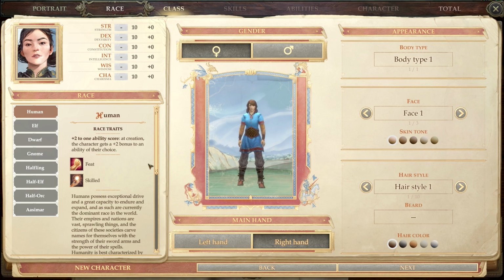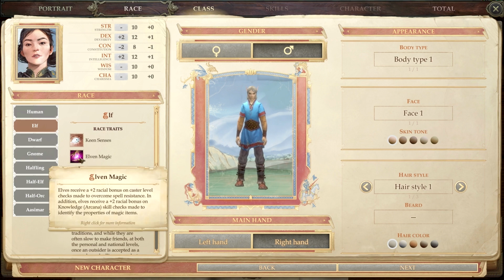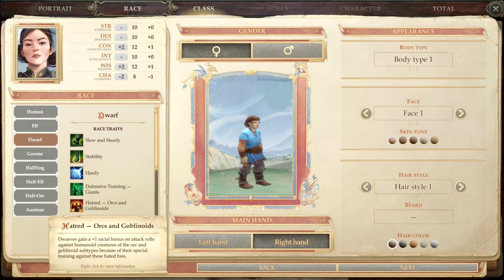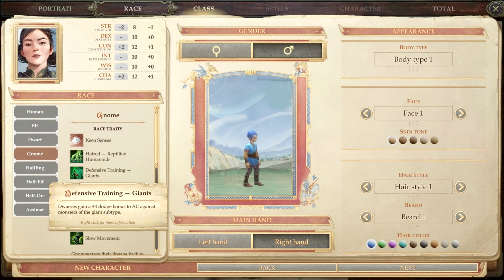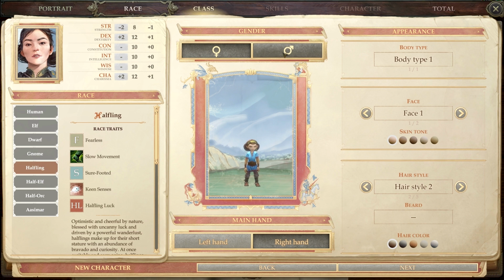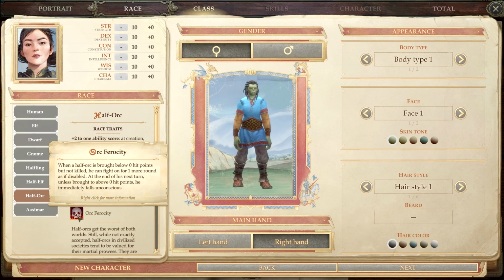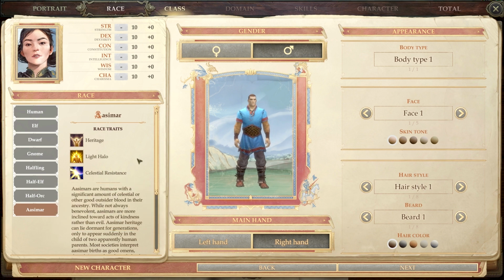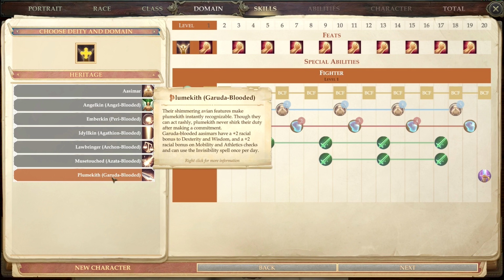Pathfinder Kingmaker Core Races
This is a little different video where I'm showing off some the options for the core races in Pathfinder Kingmaker

(the song list is below the blog)

iCompositions.com is an internet community for aspiring musicians. We seek to empower independent artists by providing them with a venue to share their music, receive feedback, and connect with other artists.